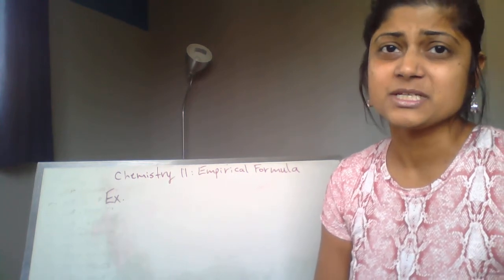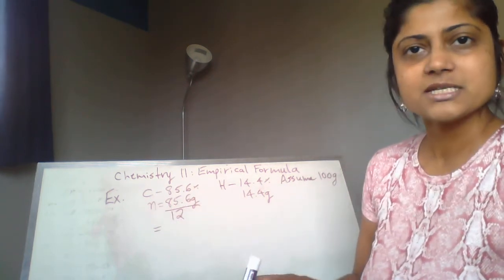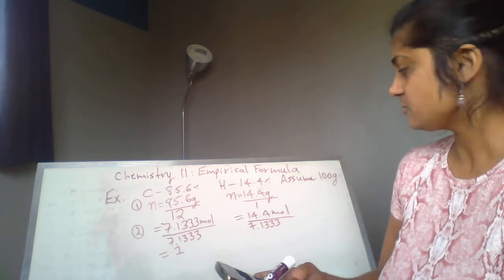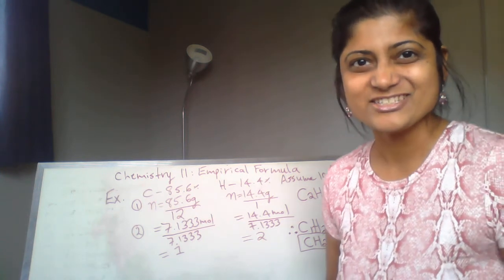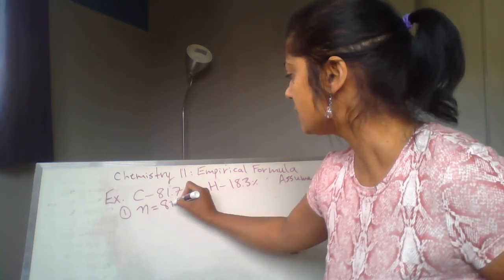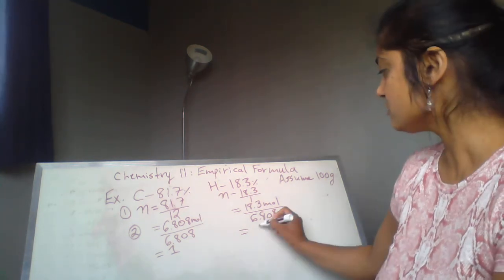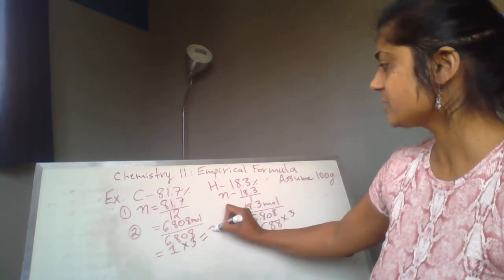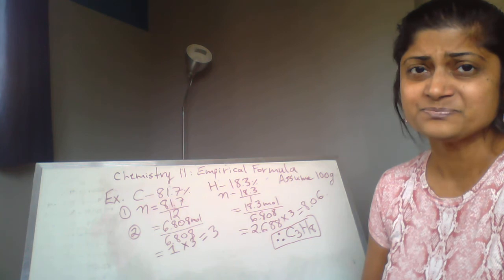Chemistry 11 Empirical Formula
This video covers how to solve for the empirical formula of a compound given the percentage composition. The empirical formula gives the proportion of the elements present in a compound in the lowest whole number ratios.